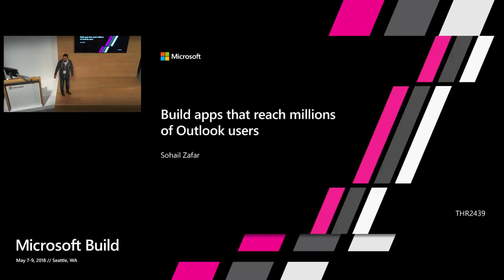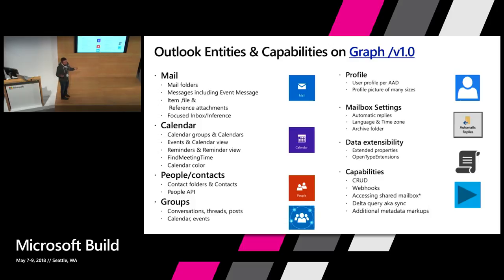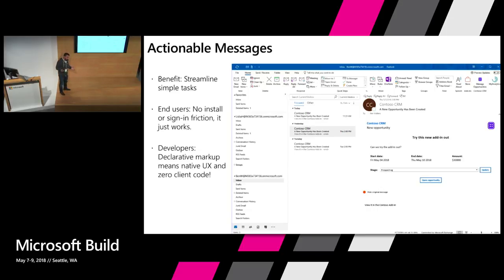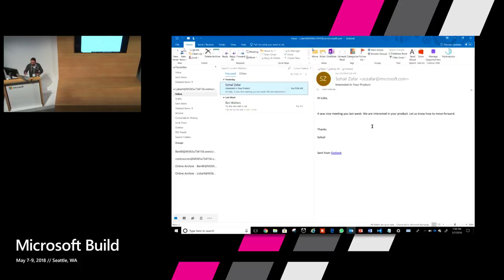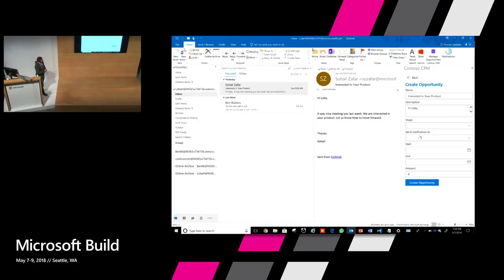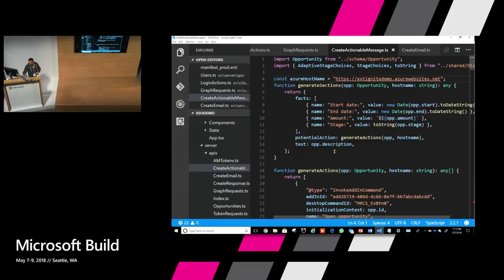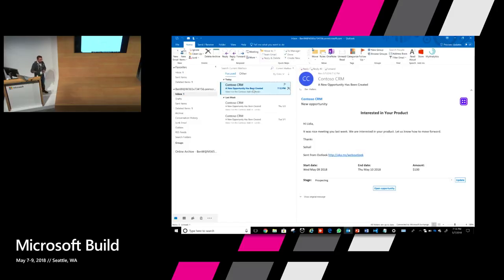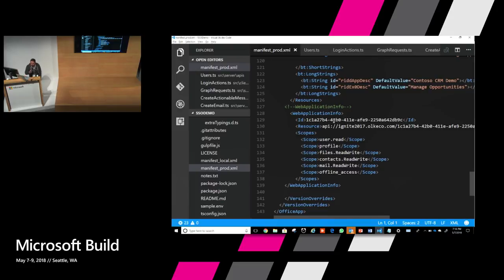Build apps that reach millions of Outlook Users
You can extend many experiences within Outlook, and bring the power of the web to the mail and calendar experience. Learn about add-ins for Outlook and how to engage with tens of millions of users. In this quick how-to session we will demo some new features such as incorporating seamless login and shared folder support.